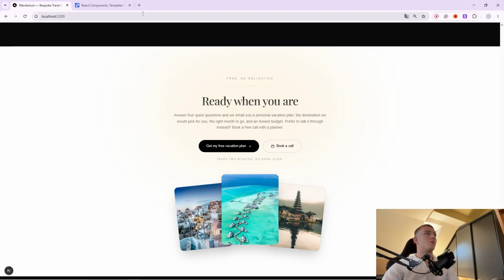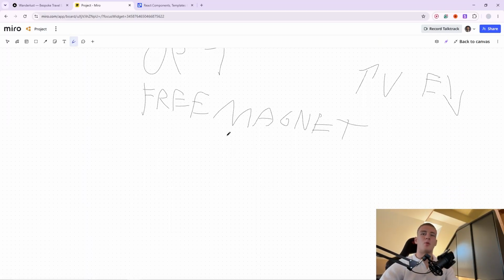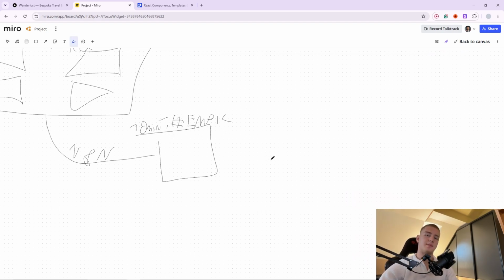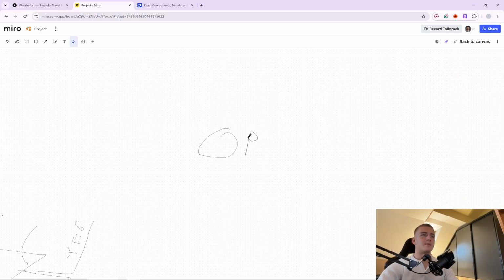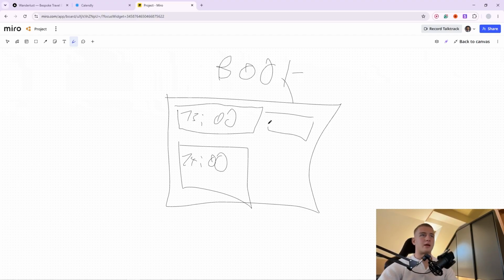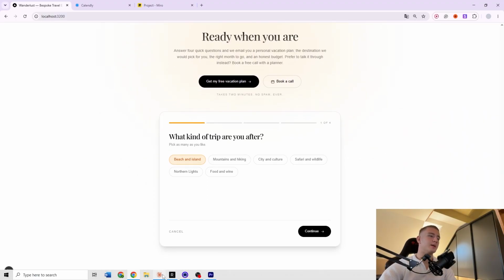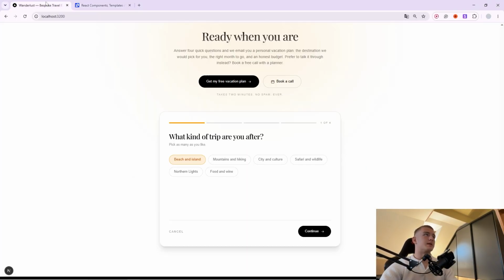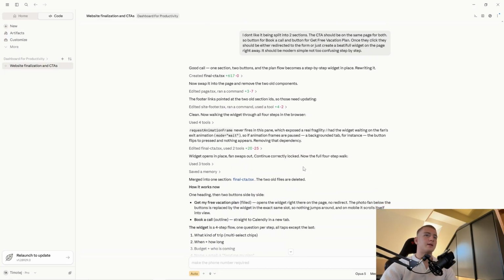Most Website CTAs Are Built Wrong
Most website CTAs are way too generic.

In this video, I break down how I think about building CTAs that are actually designed to convert — instead of just throwing a “Book a Call” button at the bottom of a page and hoping it works.

This one isn’t a live build. I accidentally recorded the original build without audio, so I’m walking through exactly what I built, why I made each decision, and how the full CTA flow works.

We look at different CTA strategies depending on the business, including direct Calendly booking and using a free lead magnet to capture an email first.

I also break down the follow-up flow behind it, how email + call sequences can work together, and when each approach makes more sense.

Then I show how I used 21st.dev for inspiration and Claude Code to actually build the CTA section, form, layout, and final design.

Tools used:
• Claude Code
• Calendly
• 21st.dev

Chapters:
00:00 Intro and Overview
00:46 CTA Strategy Options
01:47 Free Lead Magnet
02:34 Email + Call Follow-up
04:26 Calendly Booking Option
05:11 Which CTA Should You Use?
06:37 Building with 21st.dev + Claude Code
07:39 Building the CTA Form
08:22 Finalizing the Design
08:45 Wrap-up